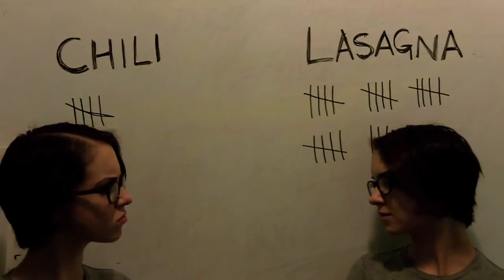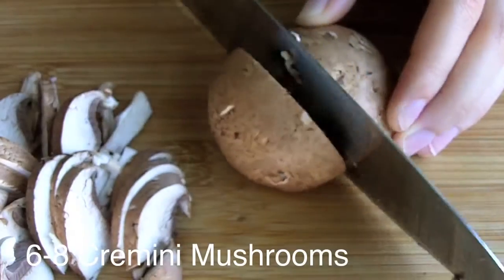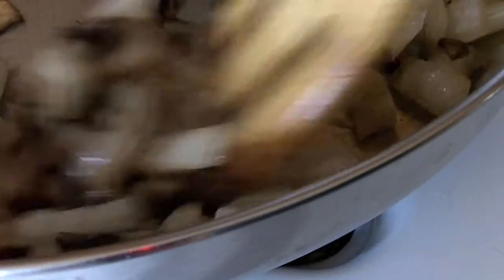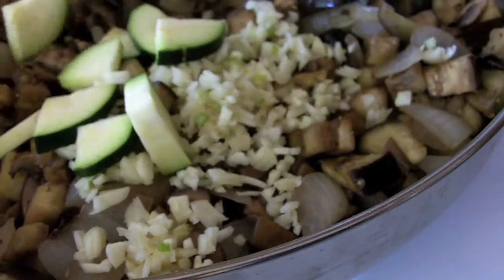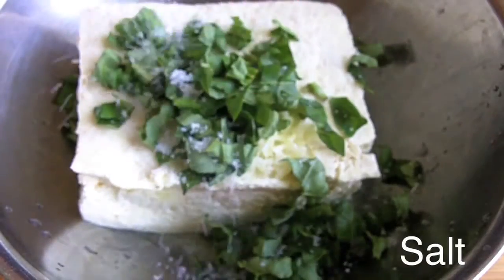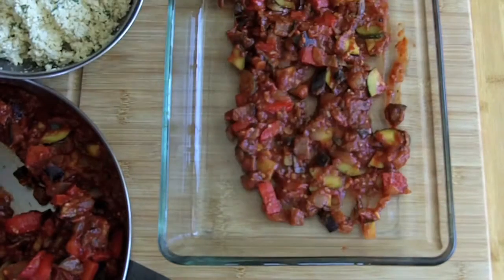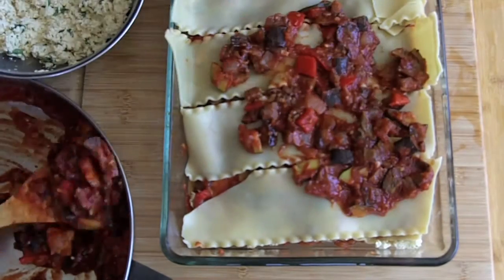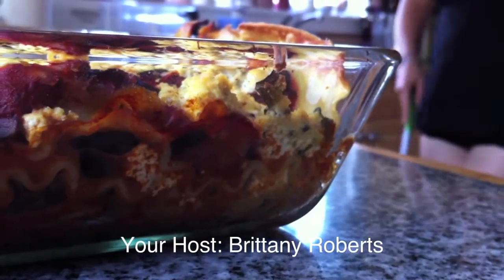Vegan Lasagna Recipe